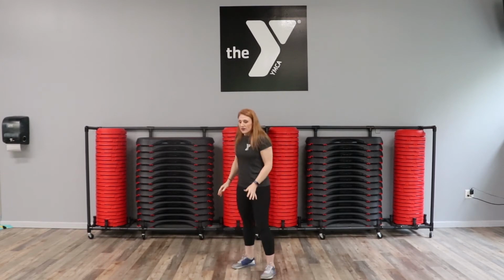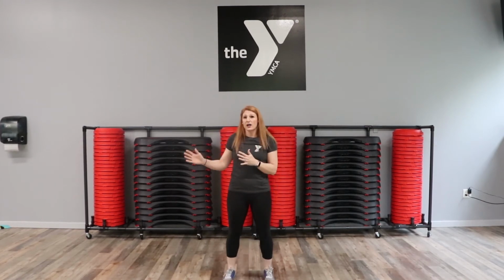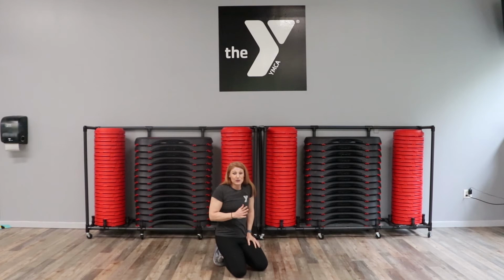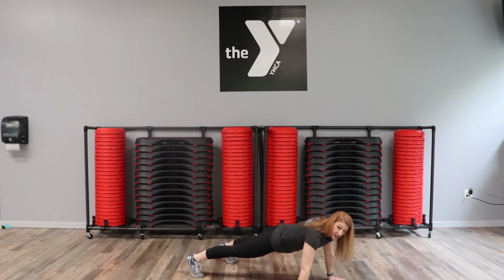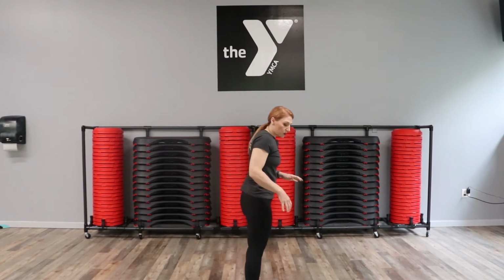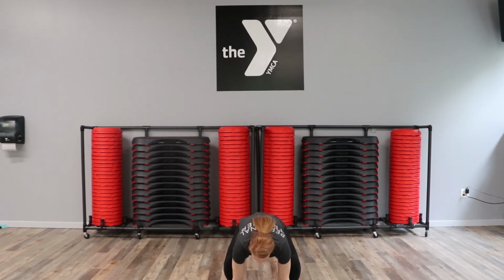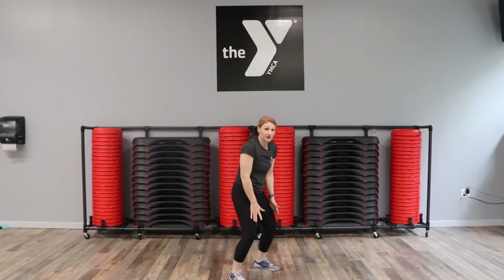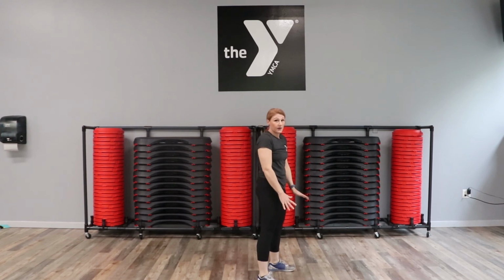LEARN PROPER BURPEE FORM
How well do you know your burpee form? Learn from our JER Chilton YMCA Wellness Director, Diana, about the proper burpee form!
For more information and resources on how you can continue your health journey,